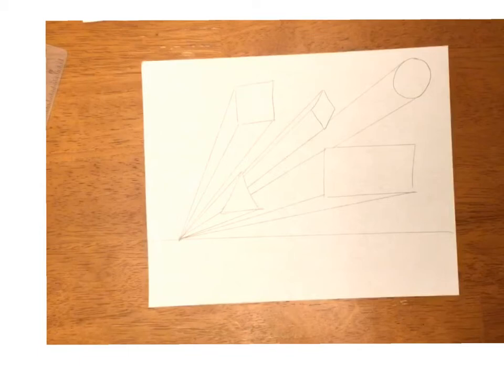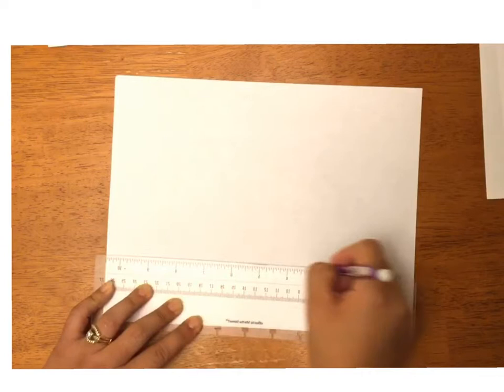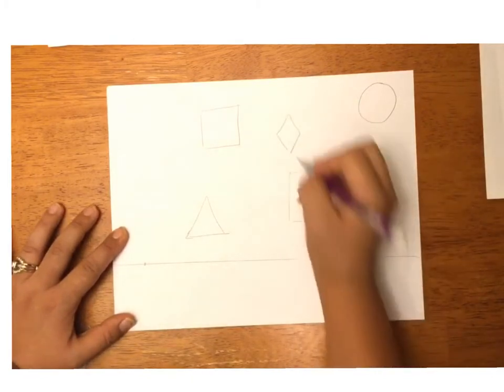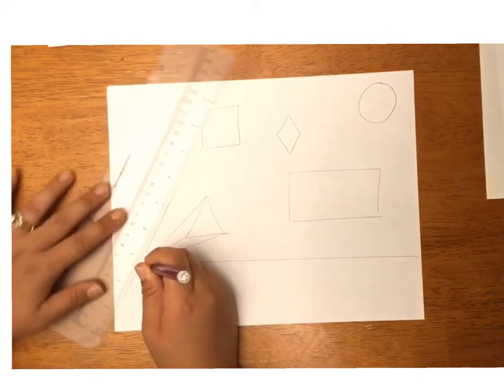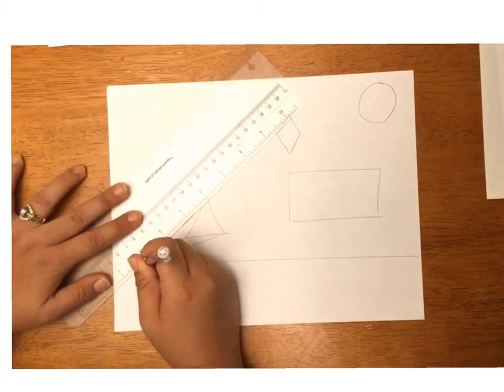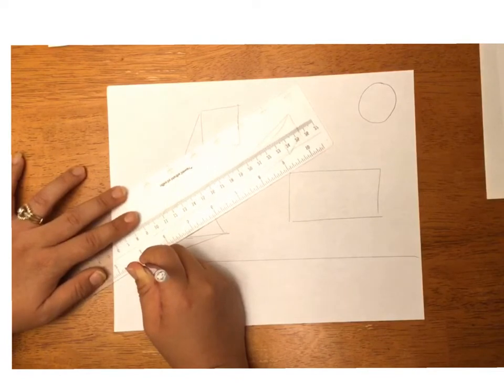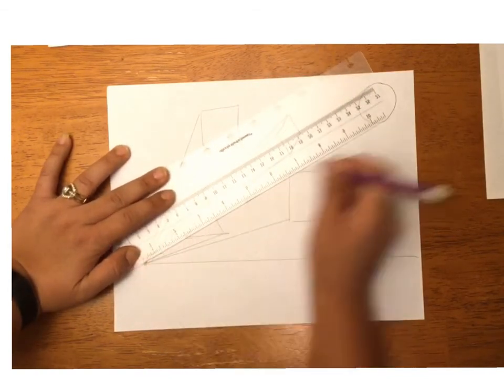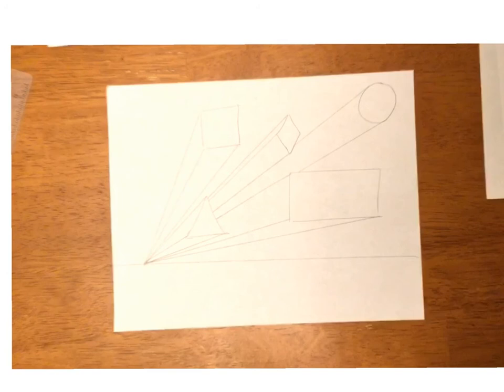Extra 1 Point Perspective